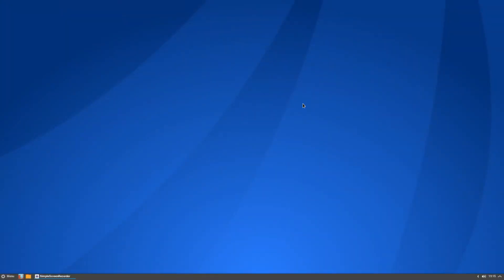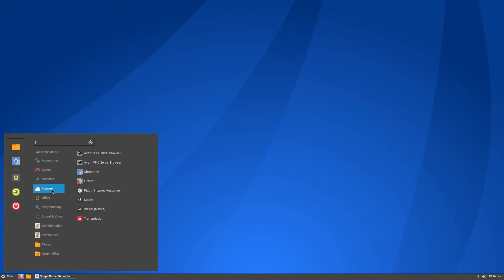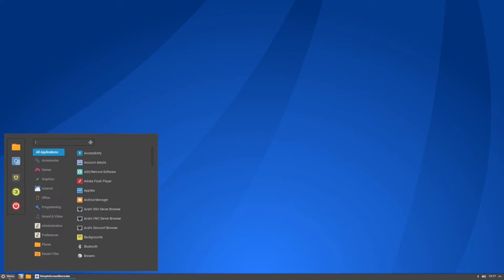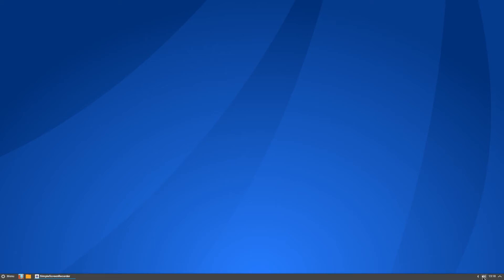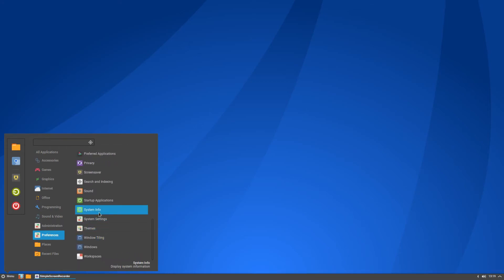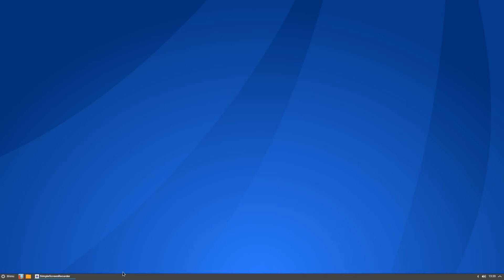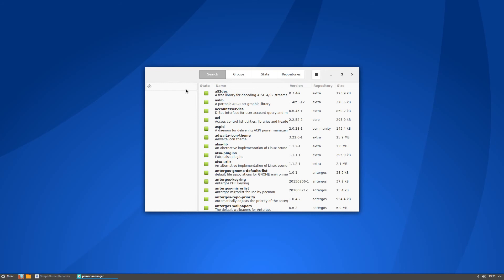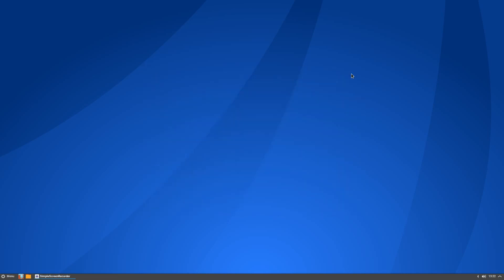Antergos Cinnamon Edition and Cinnamon in General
Just a quick look at Antergos Cinnamon Edition and my thoughts on Cinnamon in general.

Sorry for the screen tearing in the video. I should have installed the nvidia drivers before I started recording maybe.

Don't Miss: "Ballistic Overkill on Linux Compilation"